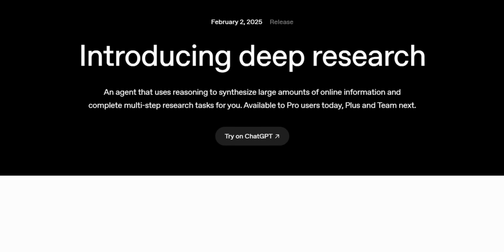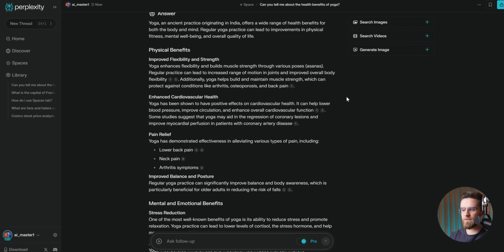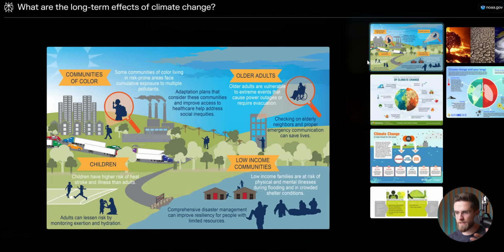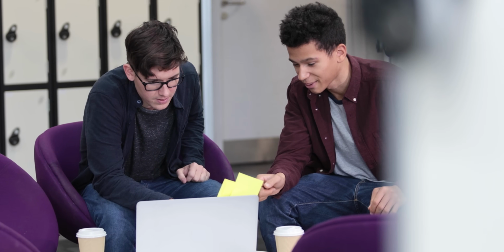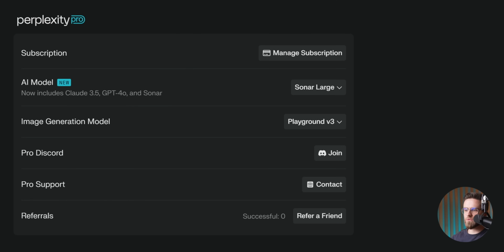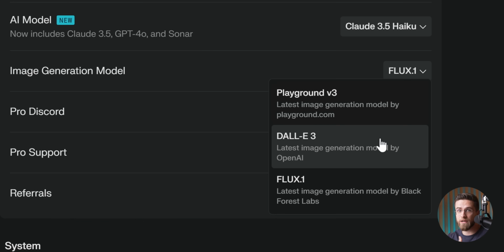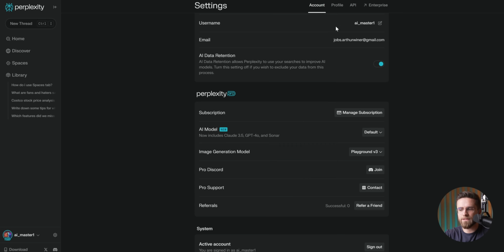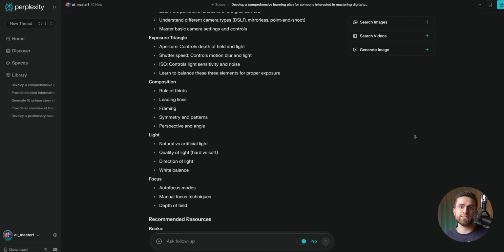Stop Using ChatGPT for Research! Try THIS Instead – Perplexity Full Guide 2025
In this video, I’ll break down all the pro secrets you need to master Perplexity: How to use different AI models for better results; The best ways to prompt for accurate, deep-dive research; Hidden features like Spaces, Incognito mode, and Pro Search; How to use Perplexity for coding, math, business research, and more. By the end of this video, you’ll be able to use Perplexity like a pro and unlock its full potential for academic research, content creation, coding, and more. Plus, I’ll share some exclusive AI tool recommendations to boost your workflow!

Chapters:
0:00 - Intro
0:32 - Interface
2:02 - Tip#1
4:13 - Tip #2
5:39 - Tip #3
6:40 - Tip #4
7:20 - Tip #5
8:02 - Tip #6
8:52 - Tip #7
9:52 - Tip #8
10:44 - Tip #9
11:39 - Tip #10
12:20 - What makes Perplexity different
13:17 - Different Models
17:15 - Subscriptions
18:16 - Focus feature
20:26 - Image Generation
21:19 - Extra feature #1
21:42 - Extra feature #2
22:28 - Extra feature #3
22:48 - Extra feature #4
23:08 - Extra feature #5
23:27 - Who should use Perplexity and why?
25:26 - Finale